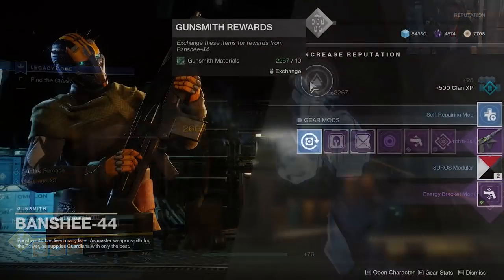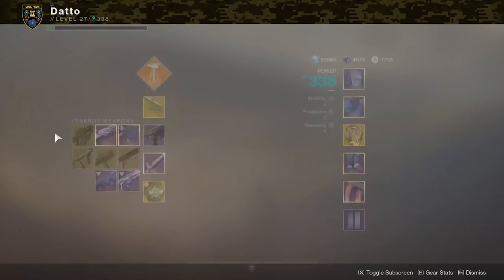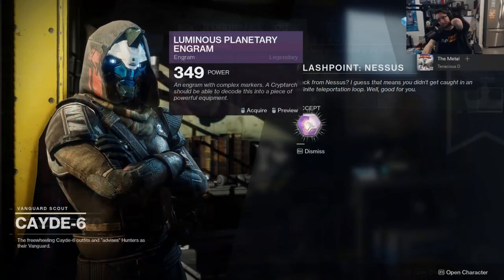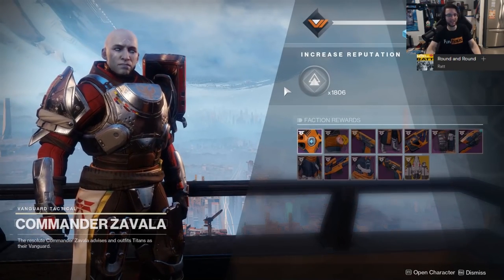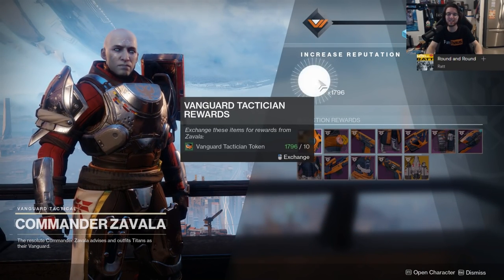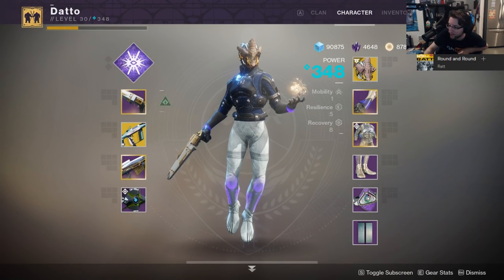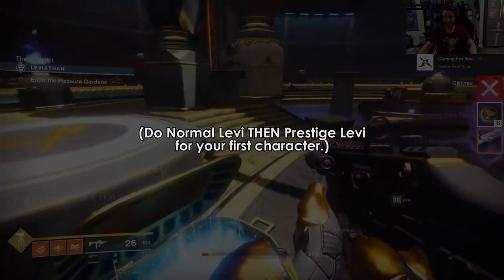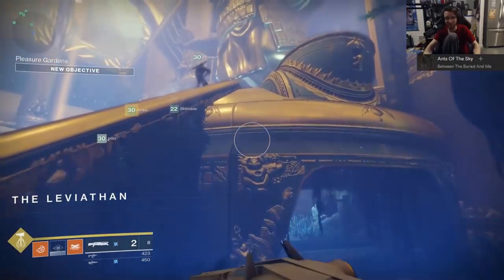Destiny 2: How to Gear & Level Up to 385 in Warmind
Just because Warmind slowed things down in the gearing department doesn't mean it needs to be confusing.  Here's a guide on how to maximize your gains while leveling up.

In short:

1st character - Get to 340 (345 with full +5 mods), then do 2-3 milestones (or 1 if you're super hardcore and want to grind a lot of blues/vendor packages).  After that, grind out blue drops until you can't climb higher, then do more milestones and grind again.  When out of milestones, run the normal Leviathan, raid lair and then prestige Leviathan.  Transfer (hopefully) high level weapons to next characters.

2nd and 3rd characters - Finish campaign (I guess?) and then try to run prestige raid.  Prestige raid only drops armor, so you have no risk of wasting a drop getting a high level weapon which wouldn't improve your power level a lot, whereas the armor drops will.  After prestige raid, follow similar pattern to first character, milestone or two, then grind, then milestone, etc, etc.  Transfer weapons to 3rd character and repeat.